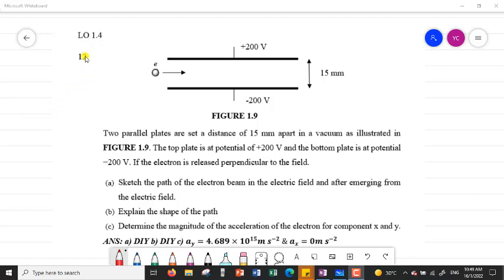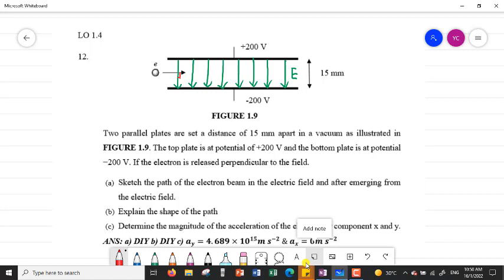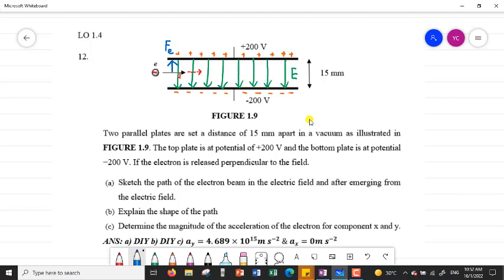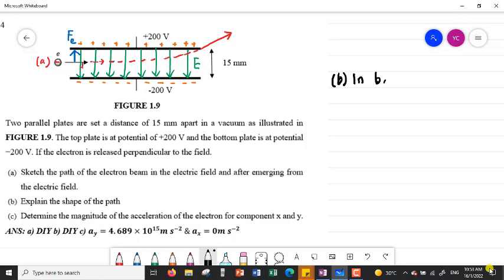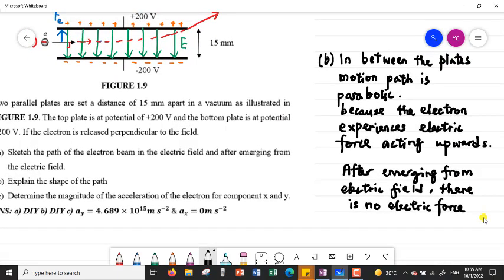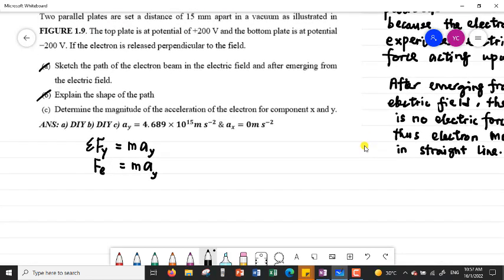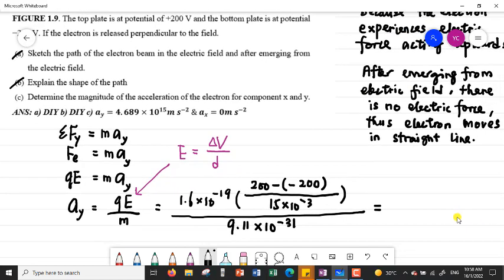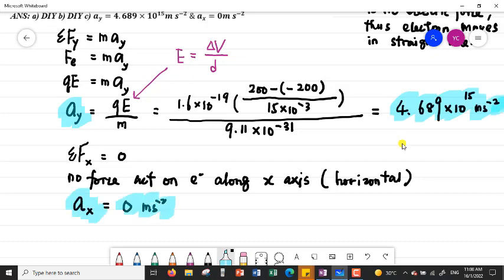Tutorial 1 LO 1 4 Question 15